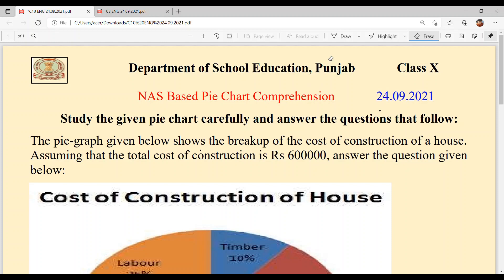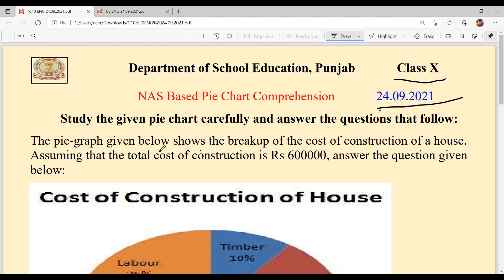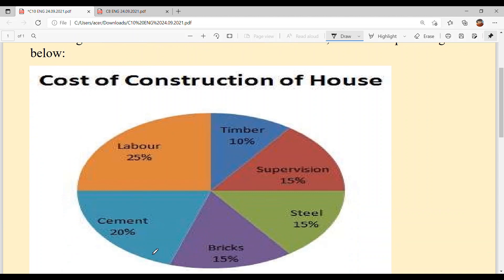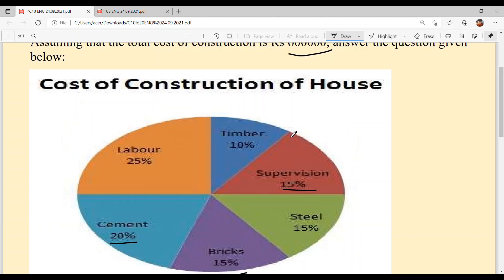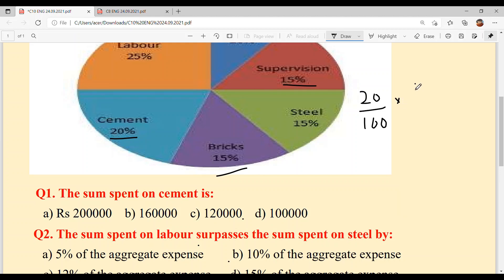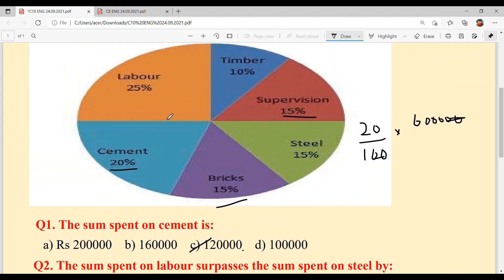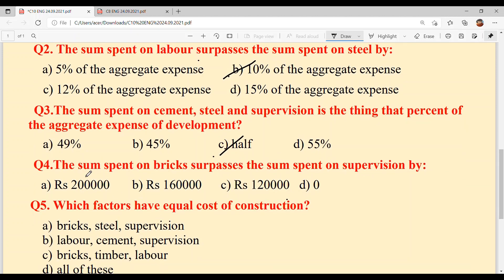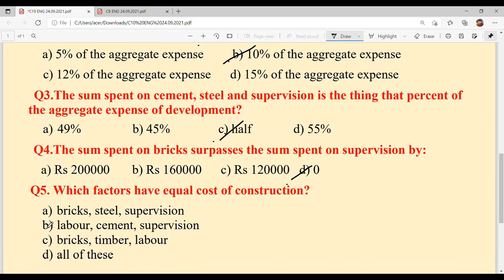NAS BASED PIE CHART COMPREHENSION PSEB / CLASS 10 / 24TH SEPT 2021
SOLVED COMPREHENSION FOR ALL MY STUDENTS

As it’s said Practice makes a man perfect 👌🏻